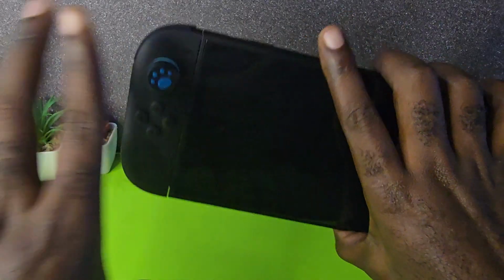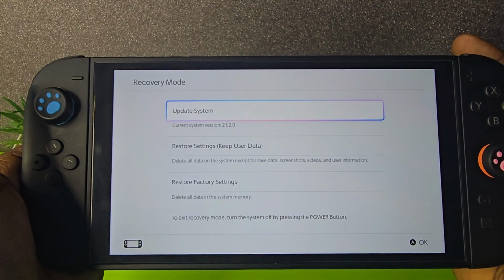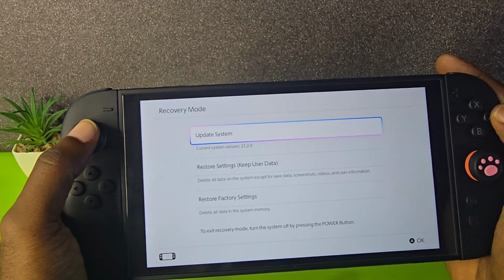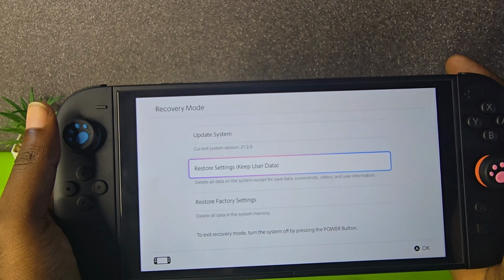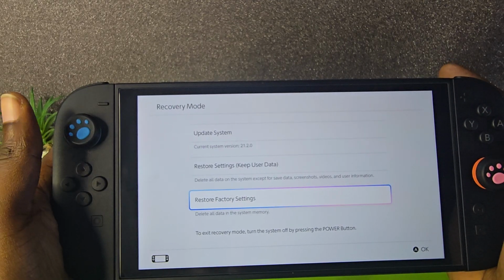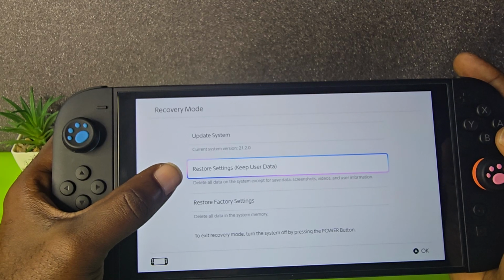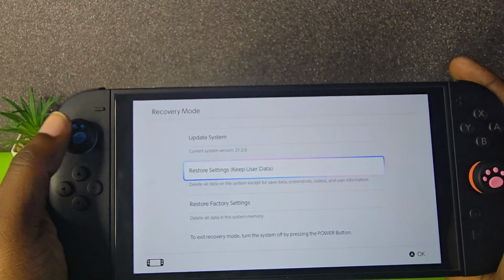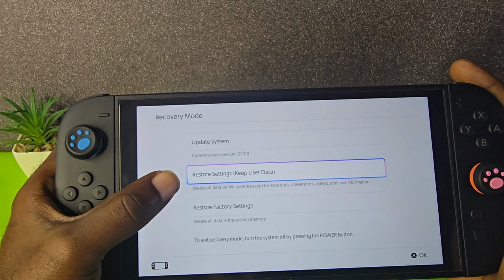Nintendo Switch 2 Boot Loop Fix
This is the Nintendo Switch 2 Boot Loop Fix or Stuck on Boot Screen fix. If your Switch is stuck on the start screen or at the Nintendo or Switch logo then this is how to fix your device and return it to full functionality.